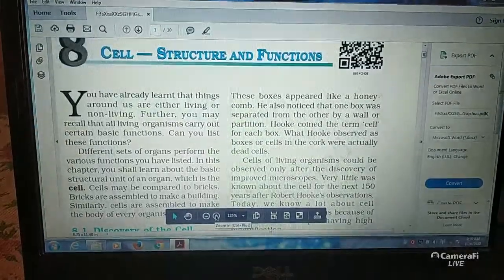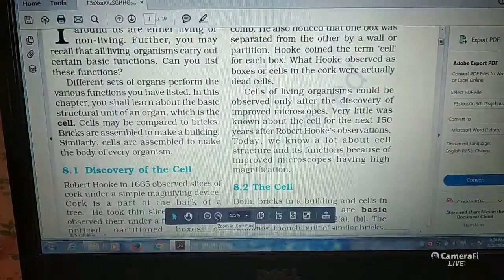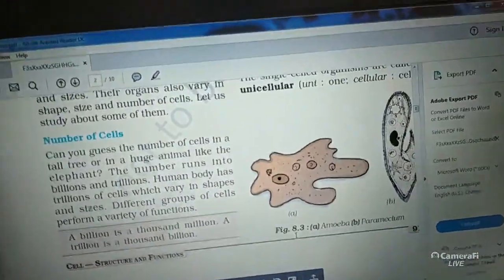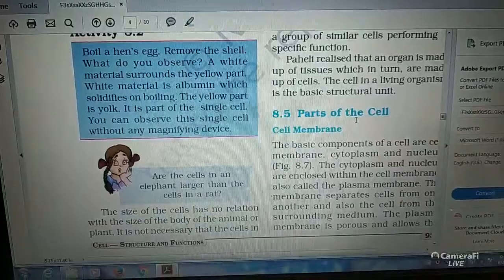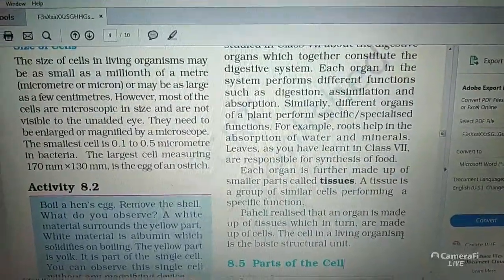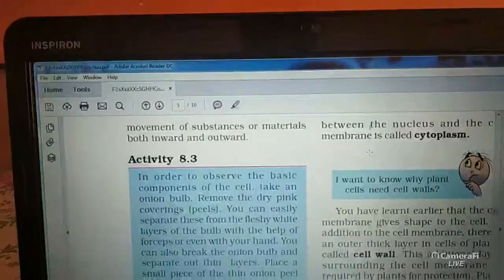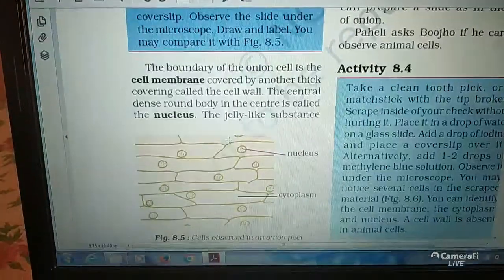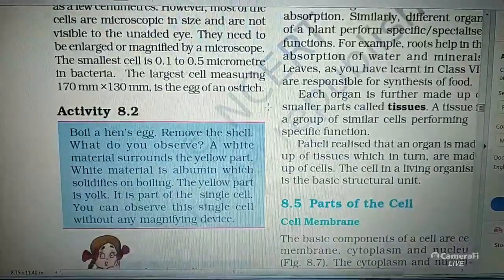Shruti Ghosh's broadcast